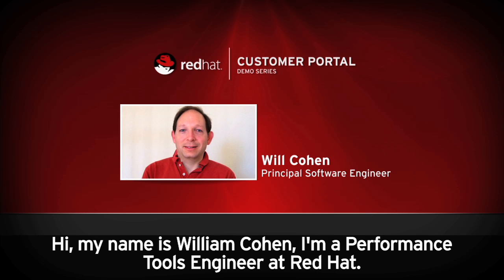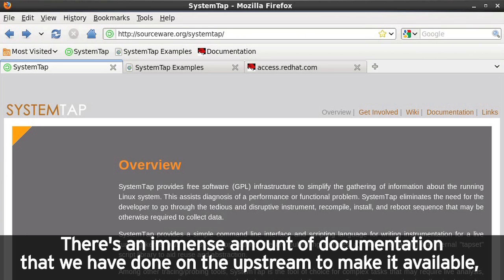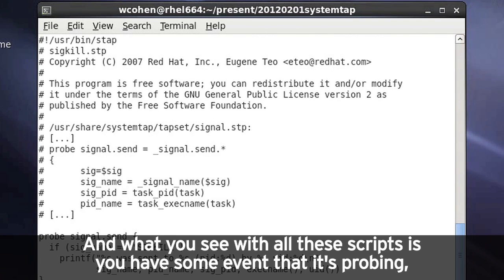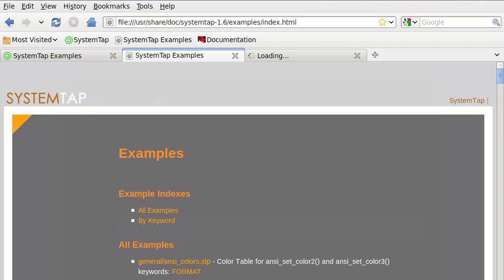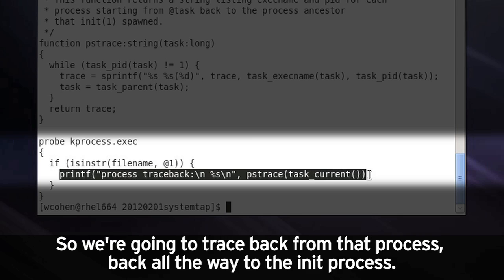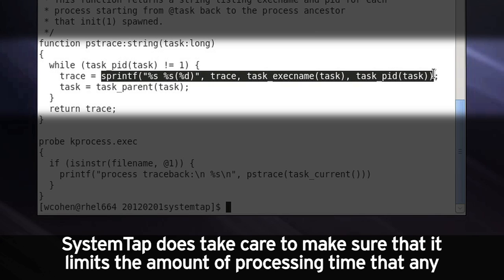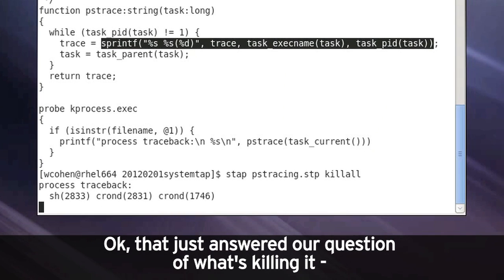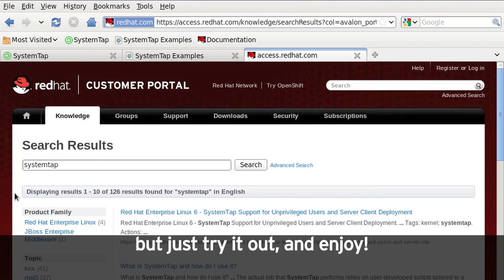RHEL Developers: RHEL SystemTap Overview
Red Hat's SystemTap makes it easy for developers to collect data on code operation by eliminating the need for the tedious instrument, recompile, install, and restart sequence.  SystemTap does this by providing a simple command line interface and scripting language for writing instrumentation.